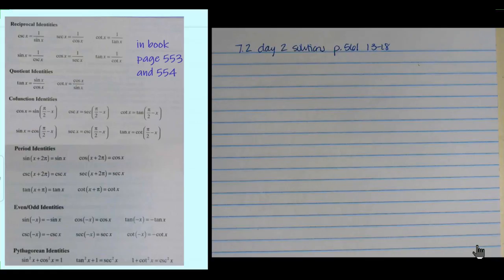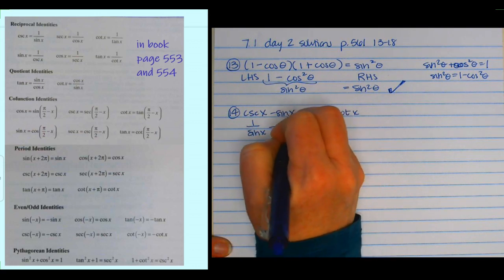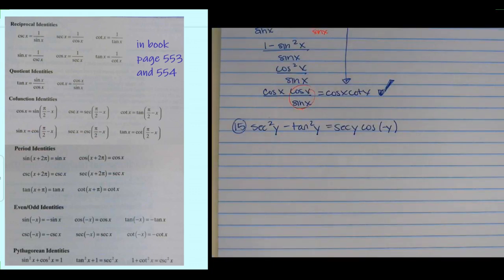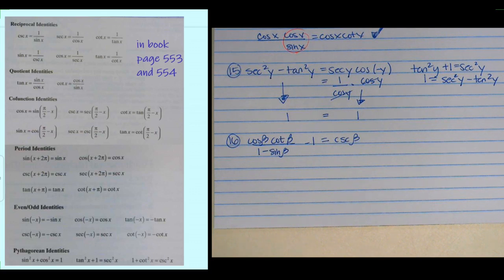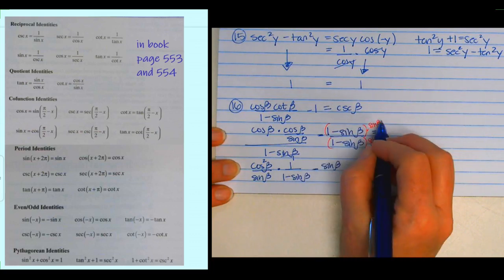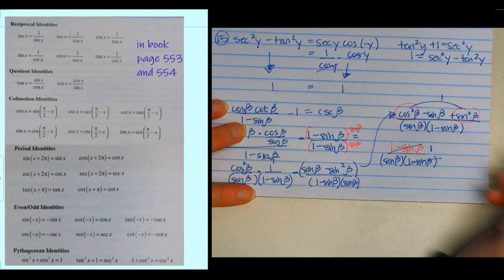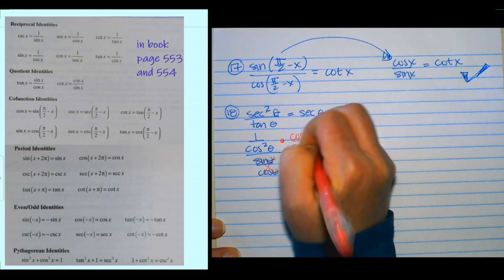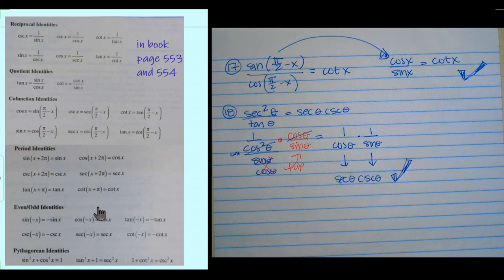7.1b Identity Verification for Trig Functions Practice Solutions | Precalculus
Explaining how to verify a trig equation such that the left hand side equals the right hand side
LHS = RHS